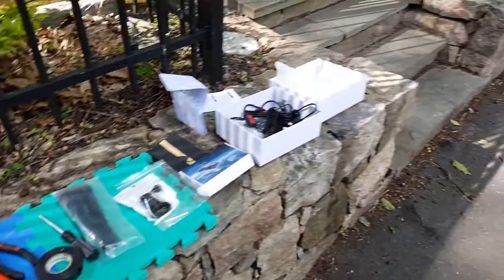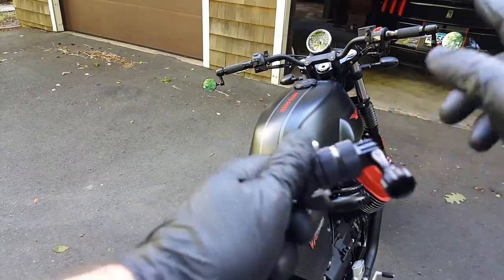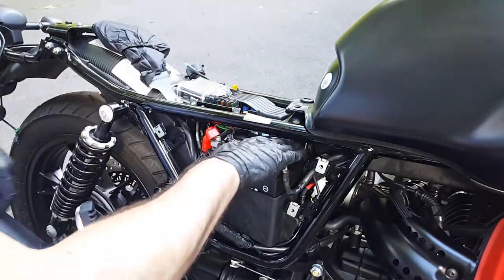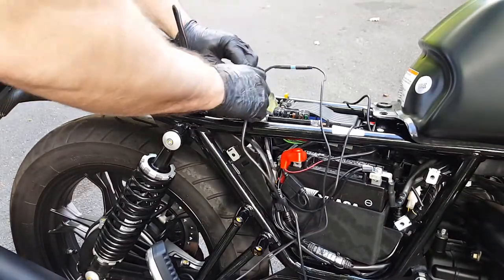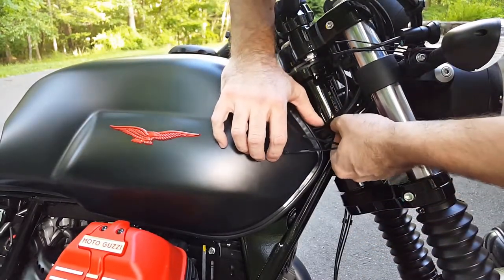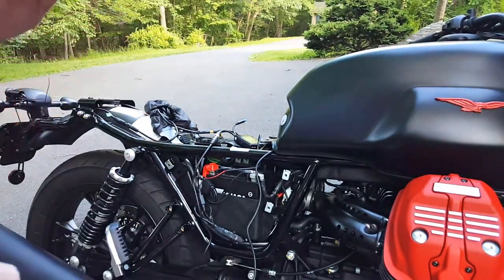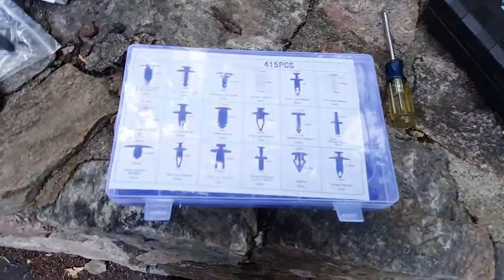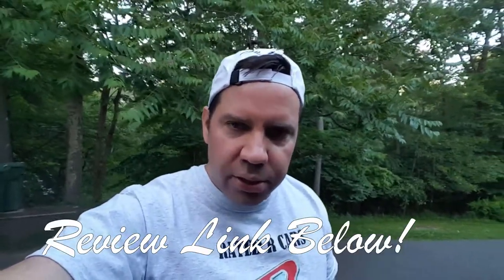How to Install a Dual Motorcycle Dash Cam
Detailed how to install dual front and back motorcycle dash cam. I used my 2018 Moto Guzzi V7 Carbon Dark but it's similar for most bikes.

Universal Socket
Trim Remover/Fastener Kit I Used

Small AND Powerful Jump Starter (They have a $5 coupon right now - I made two videos on this and showed it powering up my GT350 with a dead battery!)
Quick Jack Lift
Awesome Wireless mic
Gas Station
Foam Pump Sprayer
Vantrue Dashcam (Review up on YT)
Vantrue Hardwire Kit
DJI OSMO POCKET Camera
Contixo F22 Drone (Review up)
Contixo F20 Drone (Review up)
Gimbal I use
Carnivor Beef Protein Drink (Awesome!!)
Circuit Tester
Car Guys Tire Shine
Car Duster
Awesome IXRoad Mirror Dash Cam Hardwire kit

Music used in this video:

Background:

Various Youtube Library

Outro:

Artist: AKnewGod
Song: Indifferent